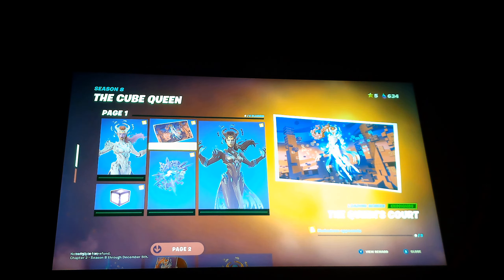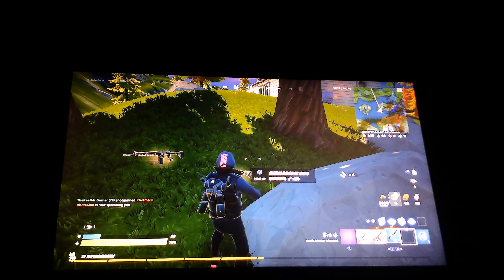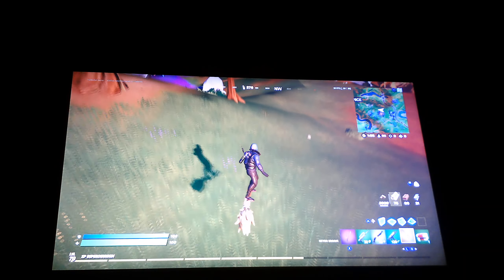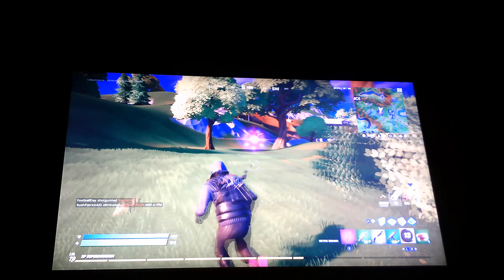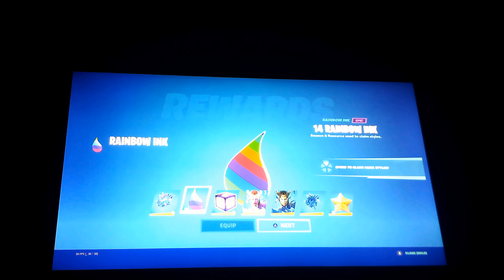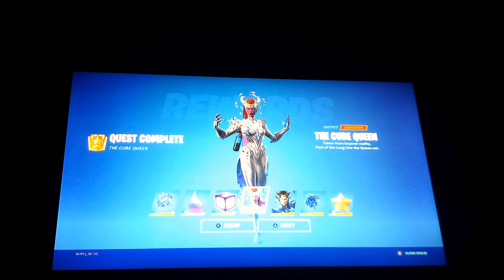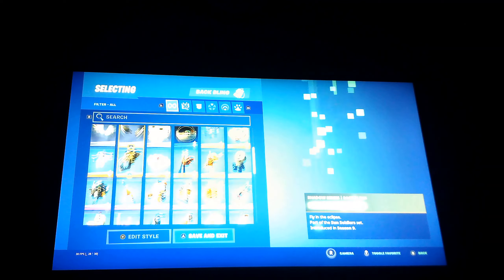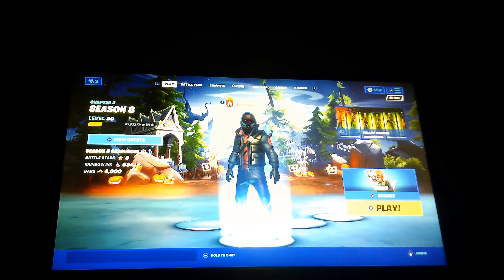Fortnite- Fastest Ways to Get The Cube Queen Cosmetics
Today I will be showing you the fastest ways to get the Cube Queen cosmetics on page 1. Also I will be trying to get better building with every video so that I can get good. I hope everyone has a great day/night wherever you are at and I hope to see you all later, bye!